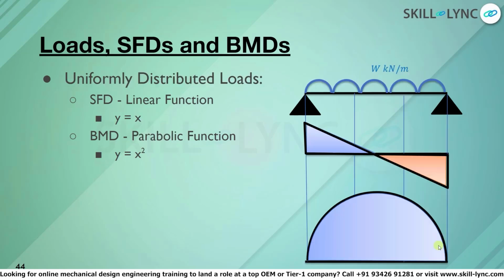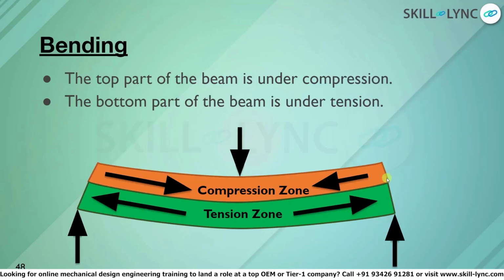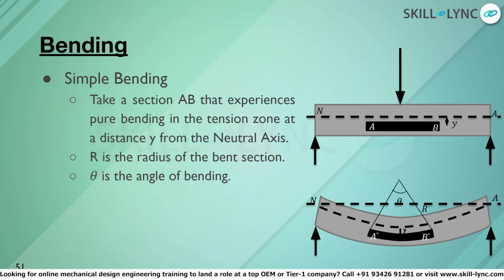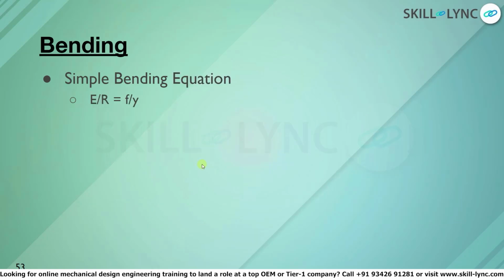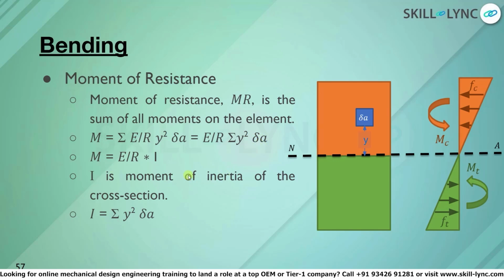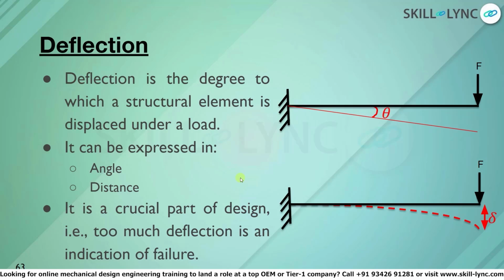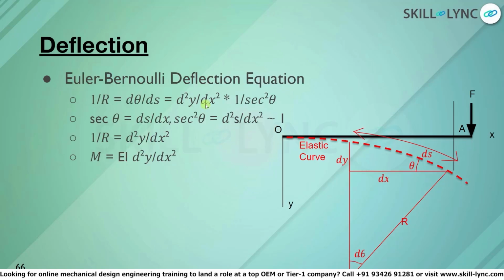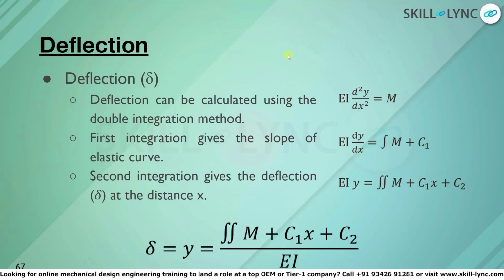Strength of Materials | Engineering Basics | Episode 10 | Skill-Lync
Welcome to Episode 10 of our Strength of Materials - Engineering Basics series! 🚀 In this episode, we dive into bending mechanics, exploring how beams respond to different loads, their bending behavior, and the resulting deflection. Learn step-by-step about shear forces, bending moments, and Bernoulli's bending equation, making beam analysis easier and engaging. 📊

Perfect for engineering students and professionals looking to sharpen their understanding of structural mechanics! 💡

Key Highlights:
📐 Understanding Point Loads, UDL, and UVL on SFD & BMD.
🔍 Derivation of bending formulas and explanation of bending behavior.
📊 What is a neutral axis and how to identify it?
⚖️ Concept of Moment of Resistance and its role in beam bending.
🛠️ Bernoulli's Bending Equation and Section Modulus derivation.
📉 Deflection of beams: Calculations and significance.
🚀 Introduction to Flexural Rigidity and elastic curves in beams.

💡Chapters:
0:00 - Effect of Different Loads: Point, UDL, UVL (SFD & BMD)
3:20 - Bending and Neutral Axis Explained
6:42 - Simple Bending
9:42 - Moment of Resistance
13:07 - Bernoulli's Bending Equation Simplified
13:34 - Section Modulus and Its Importance
14:47 - What is Beam Deflection? Concepts and Calculations
15:50 - Flexural Rigidity and Elastic Curve
19:13 - Derivation of the Deflection Formula

🎓 Whether you're preparing for exams or tackling real-world engineering problems, this video will help you master beam deflection and bending concepts.

Skill-Lync | Empowering Engineers